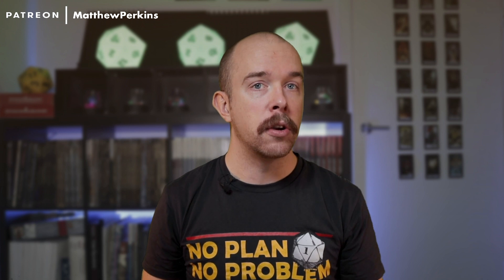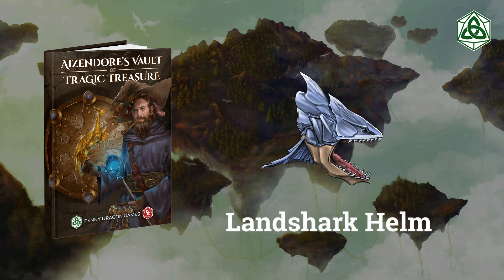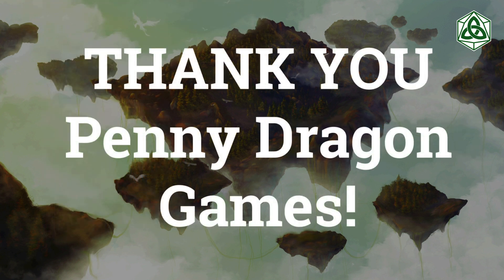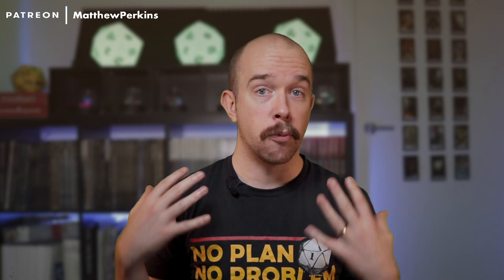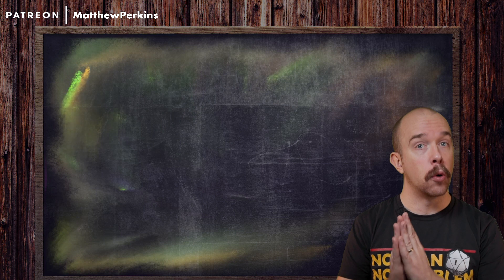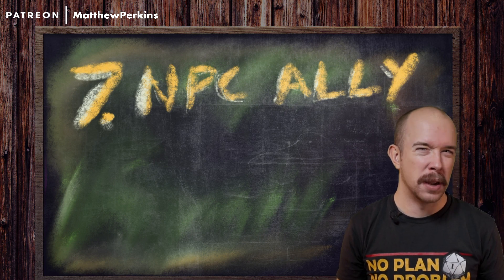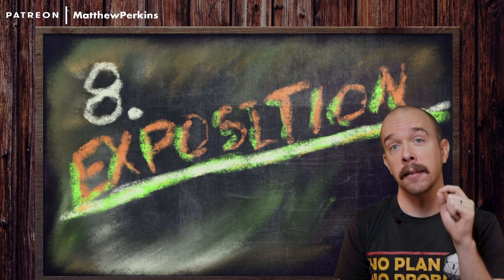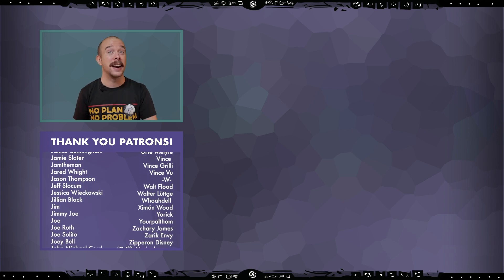How to run Storm King's Thunder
This SKT guide is going to be a series of 15 D&D videos with step-by-step instructions showing how to run Storm King's Thunder.
▼CLICK▼

▼▼ Timestamps ▼▼
0:00 Introduction
1:04 Series Overview
2:29 THANK SPONSOR
3:36 Plot Overview
6:59 Changes to SKT